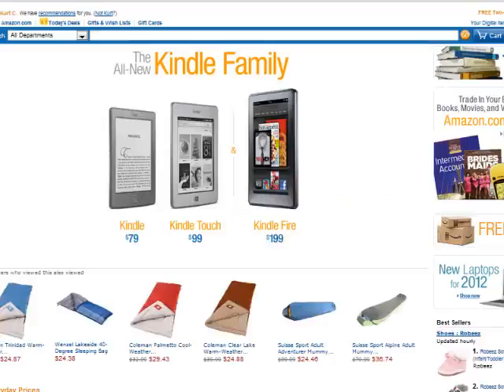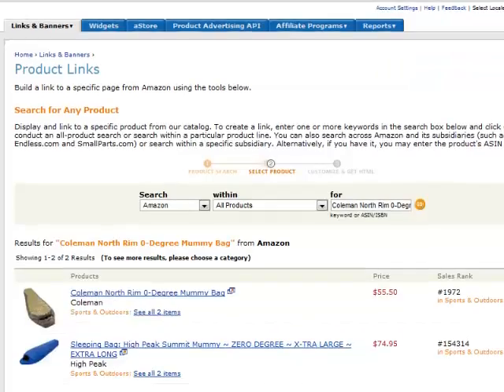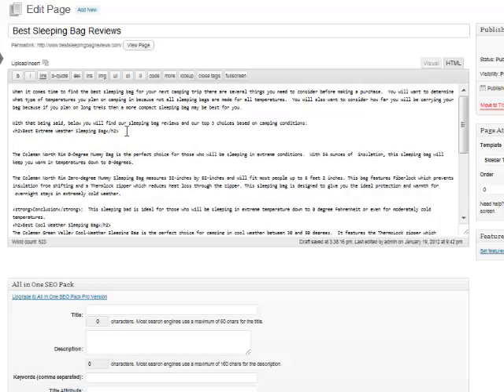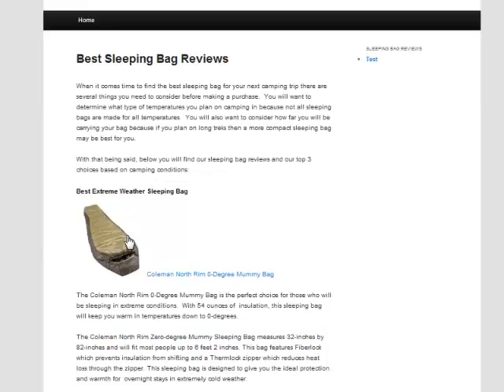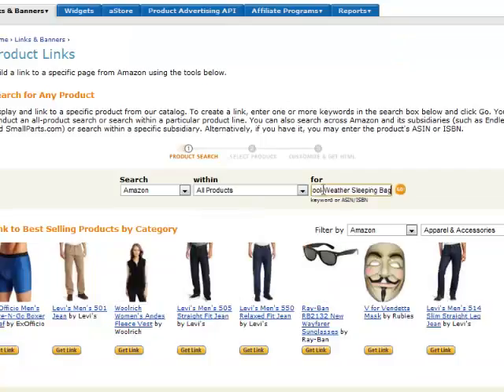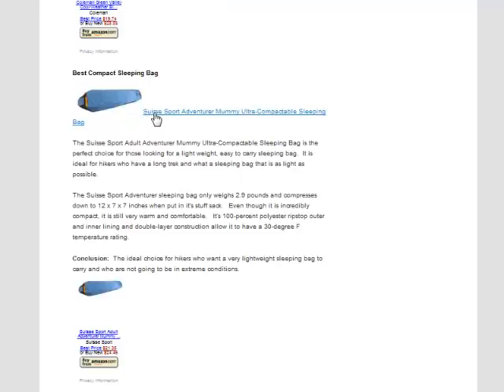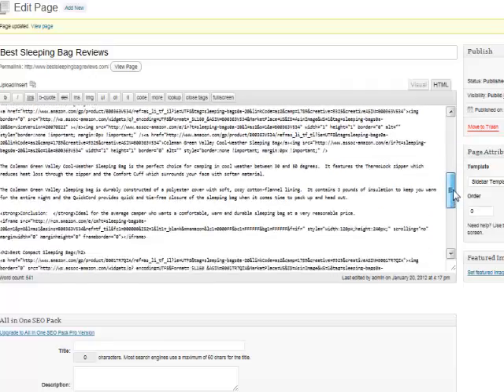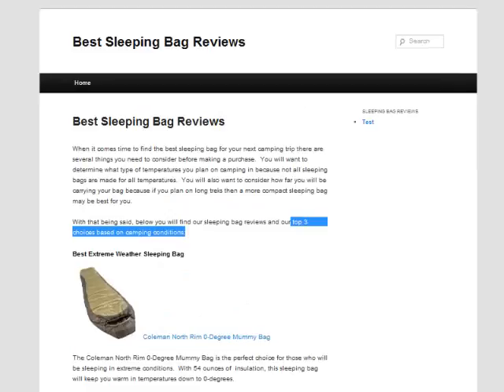Video 6 Links